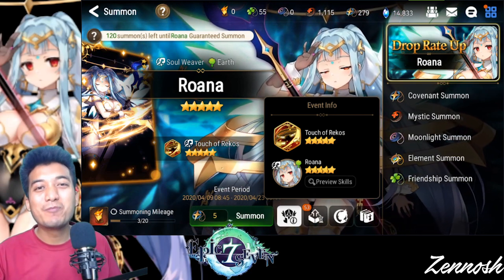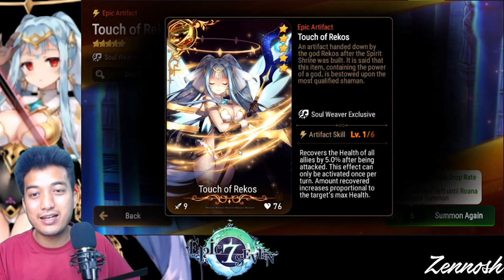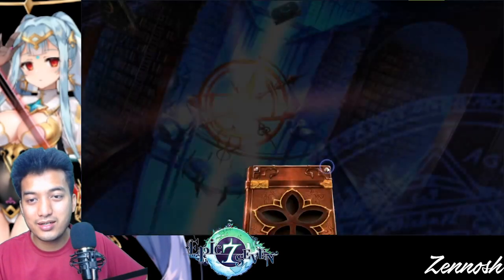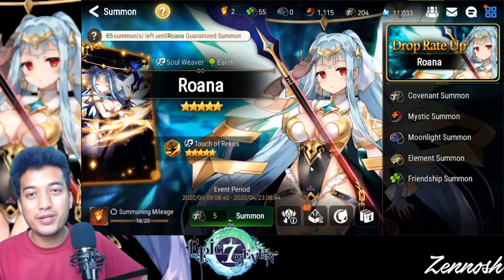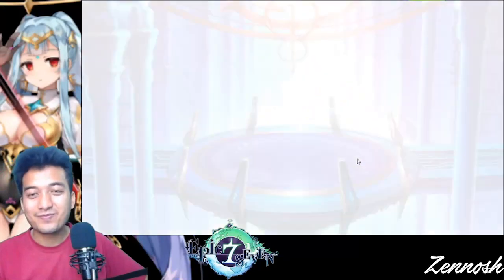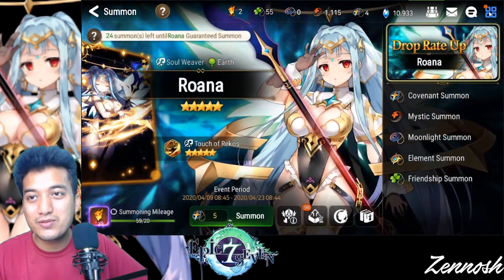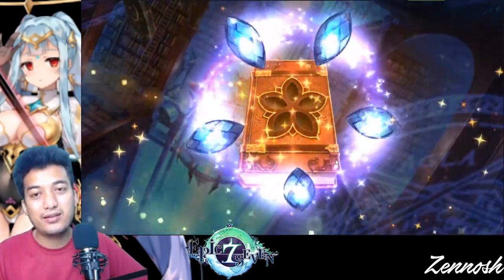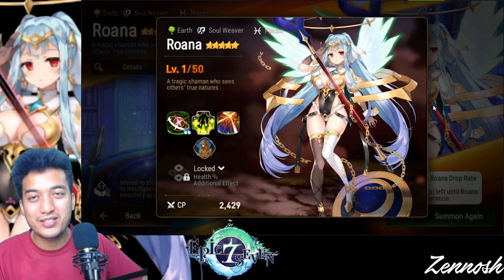Epic Seven - Roana Summon! 121 Club Member! Worth Summoning?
Are You Tired of Dealing with Moonlight Meta ?
Do You Want Your Own ML 5* ?